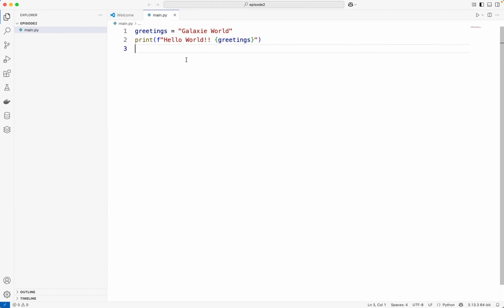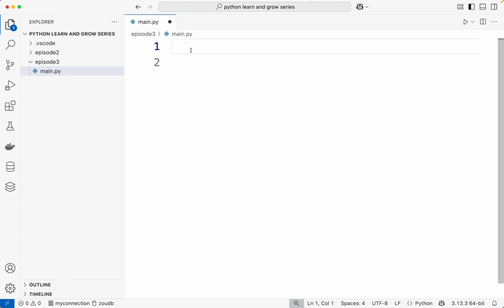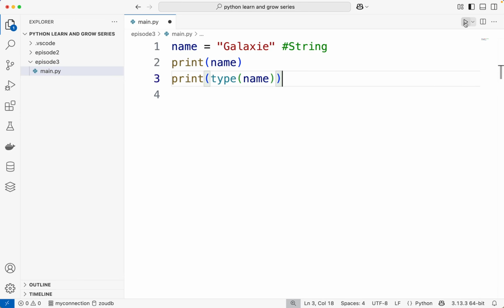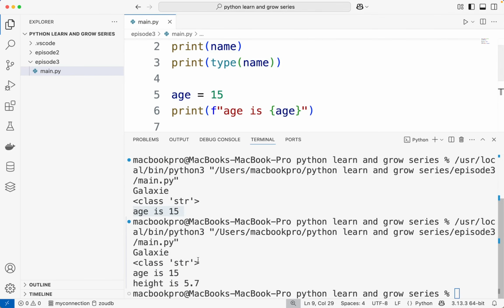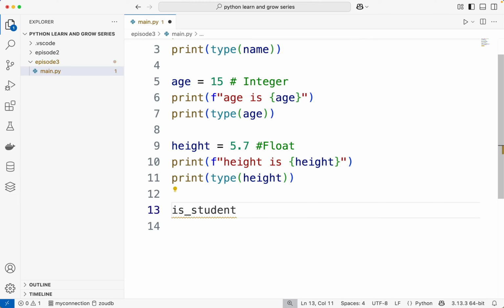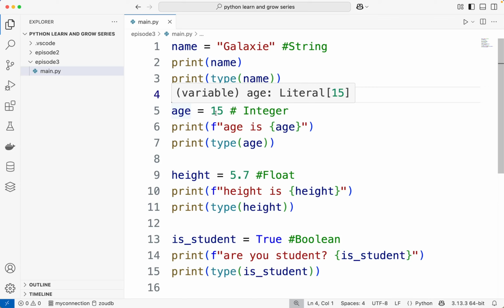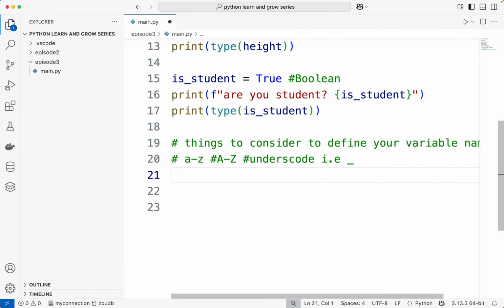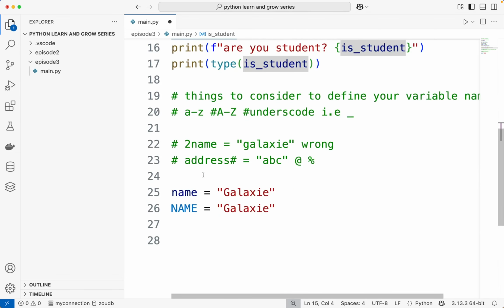Episode 3.Python Variables and Data Types. A Beginner's Guide 🚀 | Python Learn and Grow Series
🎥 Welcome to the Python Basics Series! 🐍
In this series, we'll take you from absolute beginner to a confident Python programmer — one step at a time.

Conditional Statements

Functions

File Handling

Modules & More!

Whether you're new to coding or switching from another language, this series is perfect for you.In this episode I have talked about data types and variables in python.

🛠️ Code examples and notes will be available in the video description or on GitHub (link below).